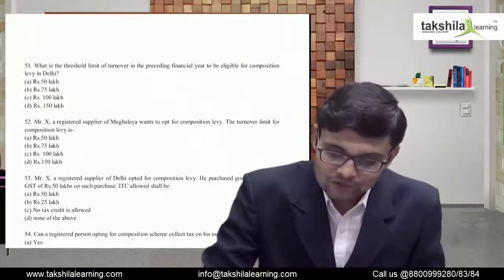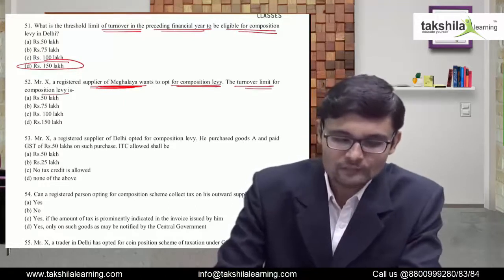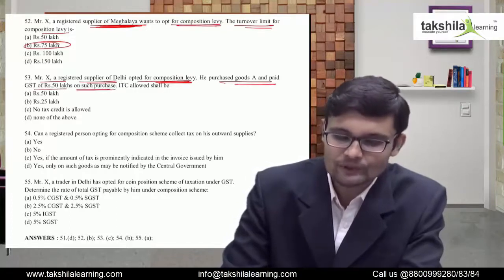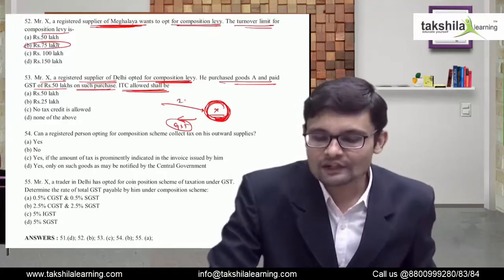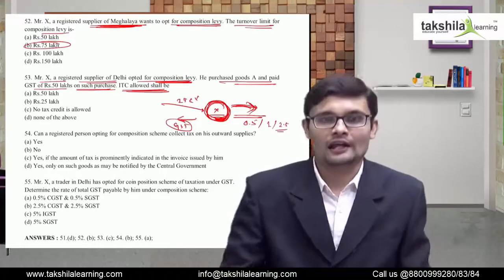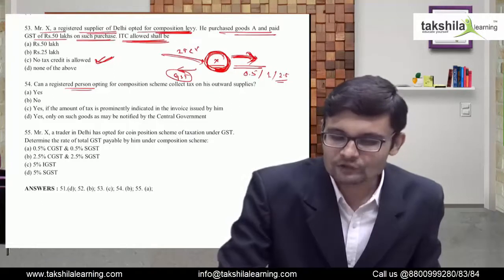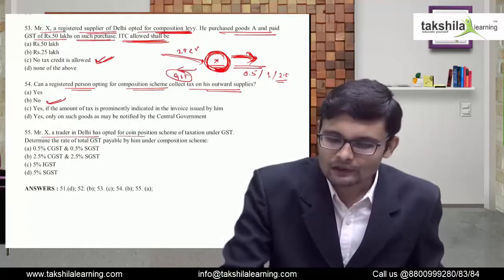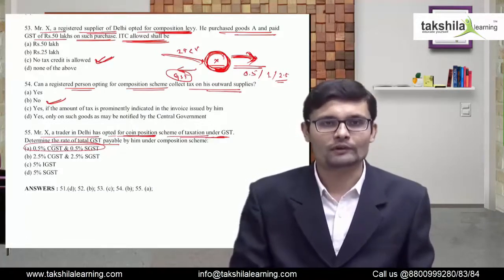GST - Series of Questions - Practice Set 11 - Fastrack GST Course || CA/CMA/CS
GST - Practice Set 11 - Fastrack GST Course

In today's video, we are going to continue discussing the Questions based on Goods and Services Tax in the form of Multiple Choice Questions as we are now done with our Fastrack GST Course, discussed all the topics related to Goods and Services Tax in accordance with the Indirect Taxation for CA, CS and CMA syllabus. So, here we are with one more GST Practice series - Set 11  to assist you in better understanding of the topics of GST and will help you in clearing your Indirect Taxation Exam with excellent Scores.

00:00 - GST MCQs Questions
00:05 – Question 1
00:18 – Question 2
00:30 – Question 3
01:43 – Question 4
02:01 – Question 5

Browse the full video to test your knowledge and practice important questions on Goods & Services Tax.

Enjoy Learning!

Feel free to post your queries and feedback in the comment box. we'll reach you ASAP.

To get access of our Free GST Fastrack Course, Browse the GST FastTrack Course playlist from the given

For More Learning Click to Join our FB Groups -

*Share your query we will love to make a video on it.

Special Thanks
Recording Center - Takshila Learning
Faculty - Ashish B. Deolasi
Topic:  Free GST Crash Course  - GST -Series of Practical Questions - Practice Set 11
Video Limit - 02:49